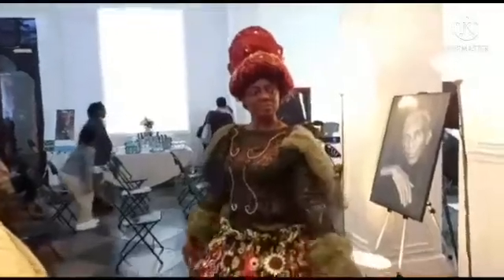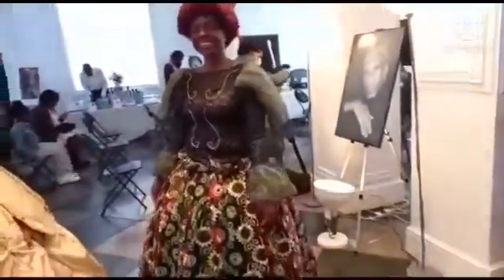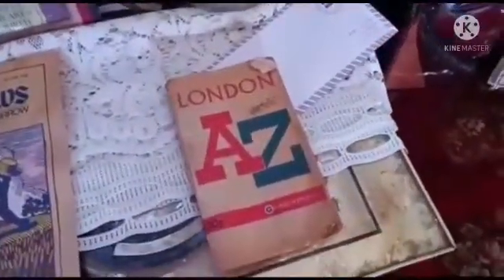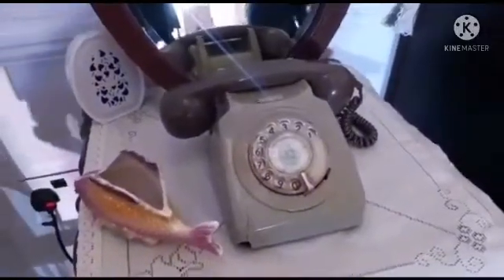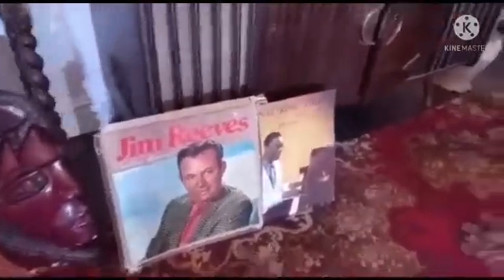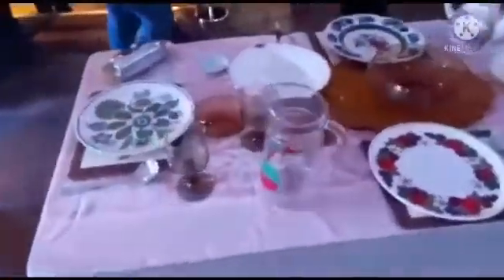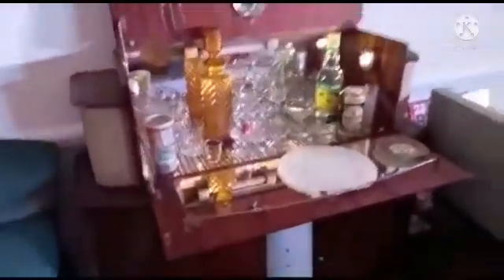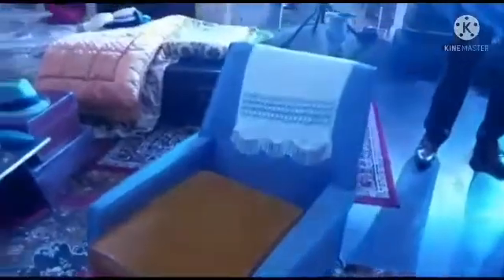Jamaicans in the UK #1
Video from Jamaican Diaspora